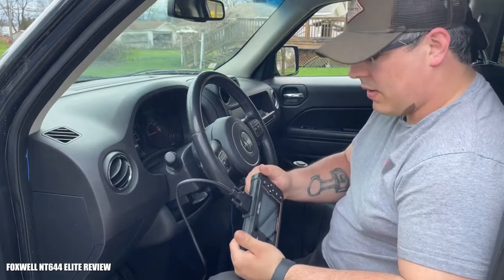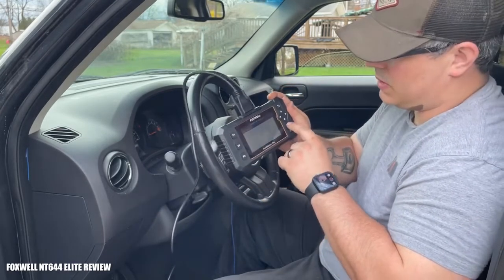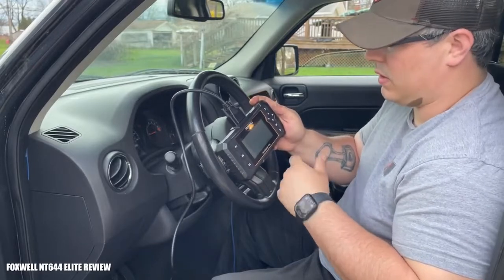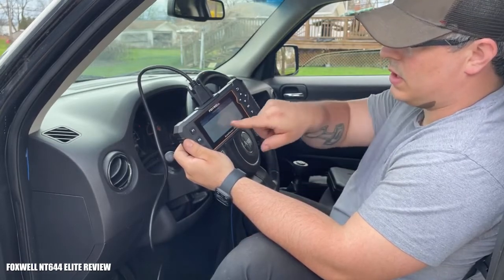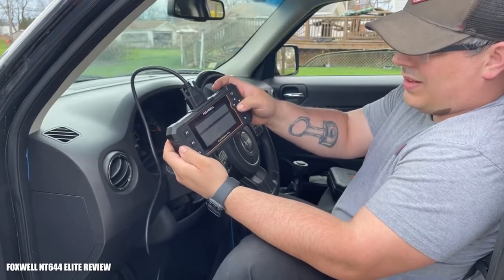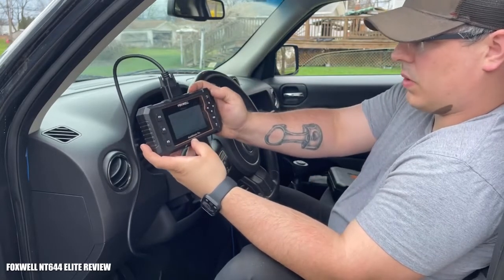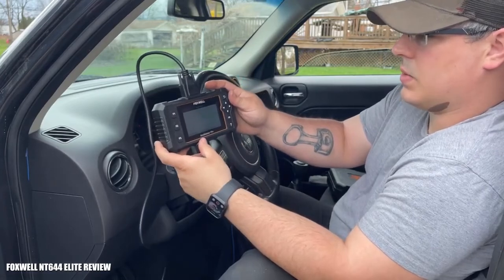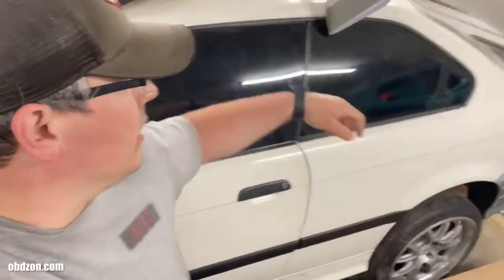Foxwell NT644 Elite Full System Jeep Patriot O2 sensor diagnosis 19 Reset Functions|OBDZON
Foxwell NT644 Elite is an OBDII scanner for all systems. It can do 19 Maintaince Service, and Support Lifetime Free Update.
Foxwell NT644 Elite diagnose a possible bad O2 sensor on a coworkers 2015 Jeep Patriot.

And this video is made by @Dadbod Garage, Andy will show you why NT644 Elite is one of the best choices for your garage.
About Andy, he is a professional mechanical engineering test technician, specializing in the diagnosis and customization of existing systems.

1️⃣Full System: Engine, ABS, Transmission, Airbag, ignition system, lighting, sensors, braking system, exhaust system, fuel supply system, suspension and steering systems, A/C, bearings, and so on.
2️⃣19 Reset Functions
3️⃣Lifetime Free Update

🔴19 kinds available Reset service:
1.BRT, Battery Replacement
2.CVT This function olenoid valve or valve body assembly has been replaced
3.DPF, Diesel Particulate Filter Regeneration
4.EPB, Electronic Parking Brake
5.Gear Learning Crankshaft position sensor adaptive learning
6.Injector Coding
7.Oil Service Reset
8.SAS, Steering Angle Sensor Calibration
9.A/F Adjust Correspondingly
10.ABS Bleeding ABS brake bleeding
11.TBA/TPS, Throttle Body Alignment
12.TPMS, Tire Pressure Monitoring System Programming
13.CLUTH adaptation
14.Seat Match
15.Language Change
16.PFP
17.Windowsdoor
18.Turbo

🔴Support Language: Korea, Spanish, Portuguese, French,Swedish, English, Dutch, Japanese, Italian, German,Russian

 How to know if it supports your car?